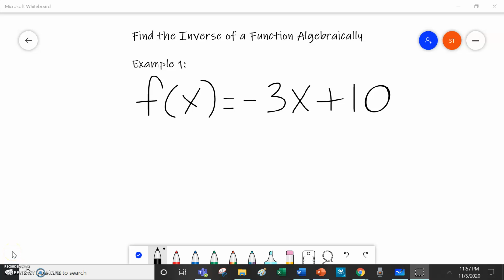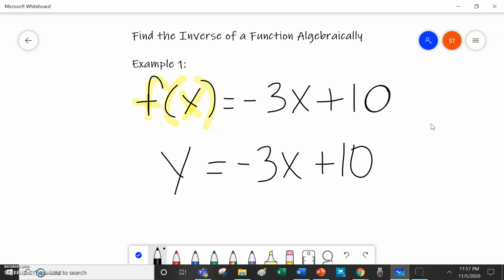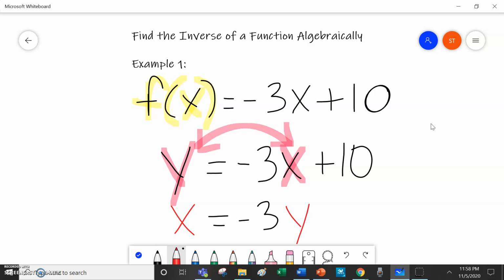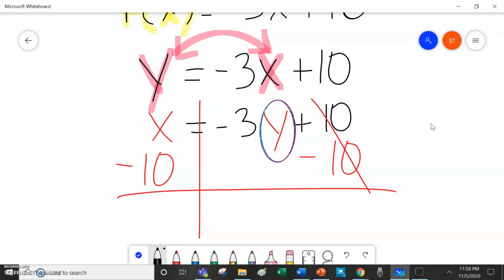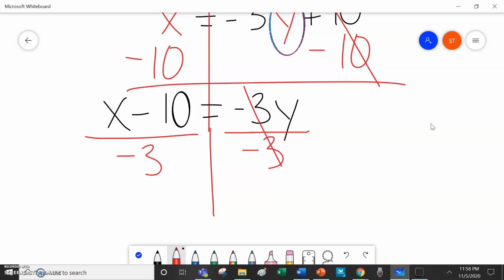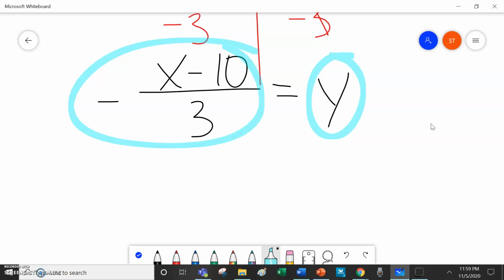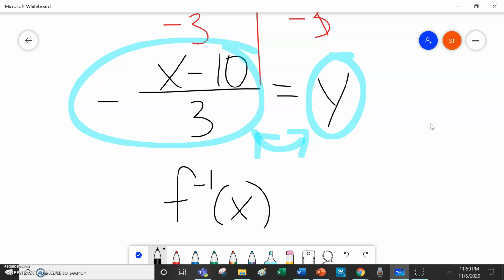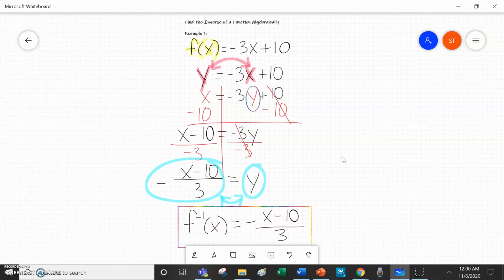Find the Inverse of a Function Algebraically: Linear